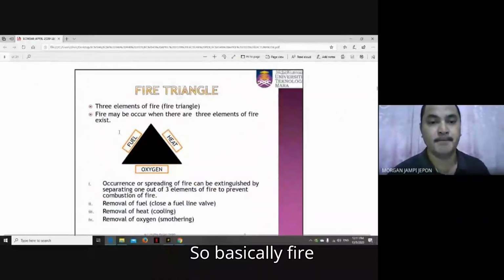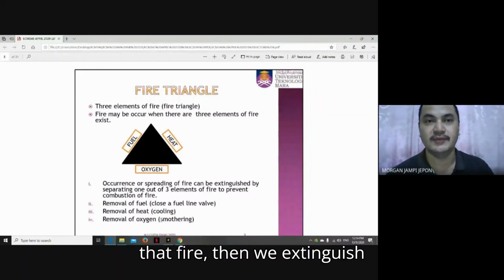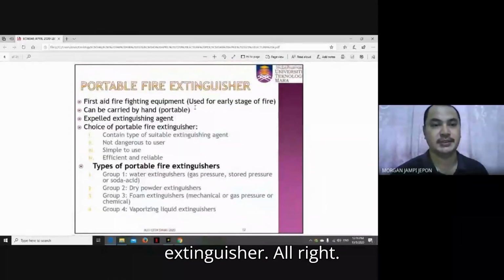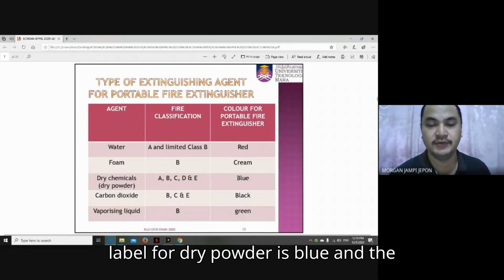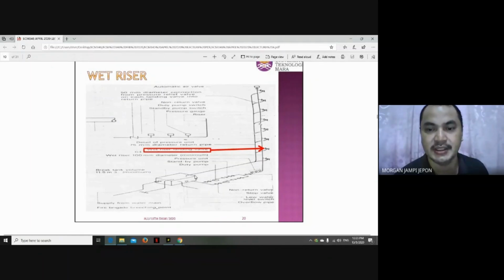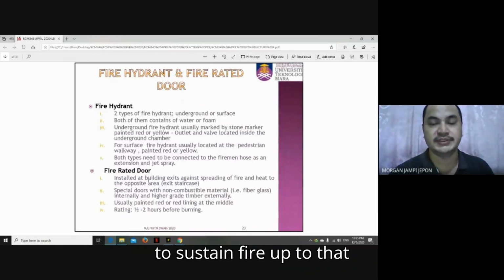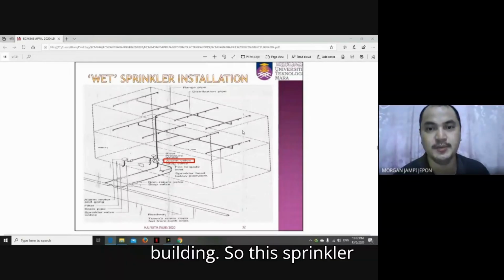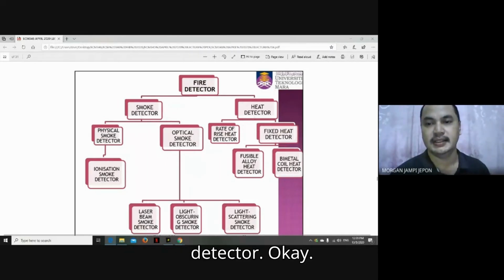Lecture video on fire fighting system